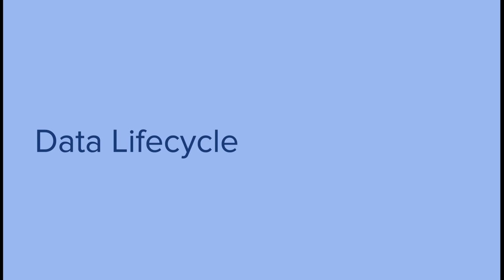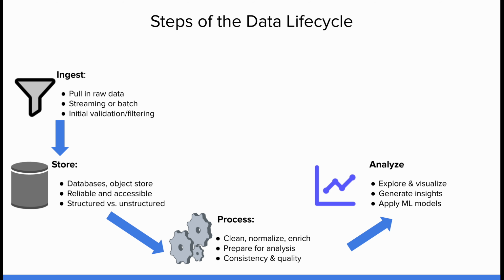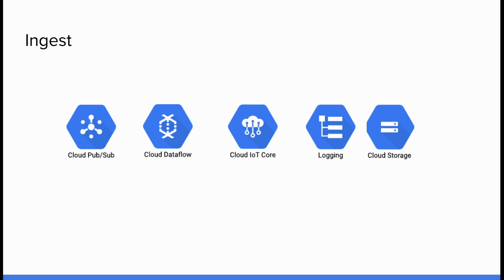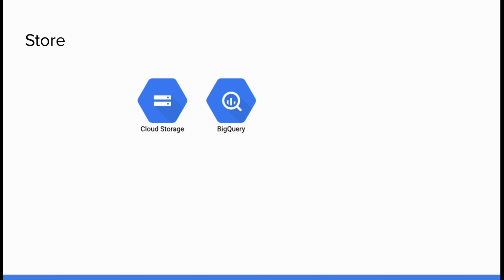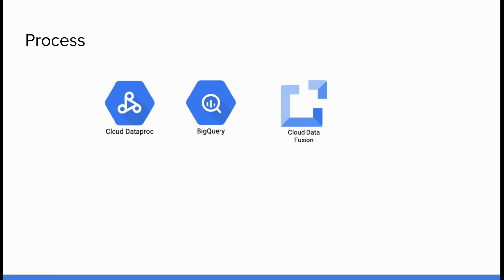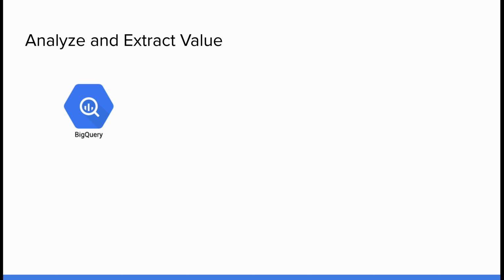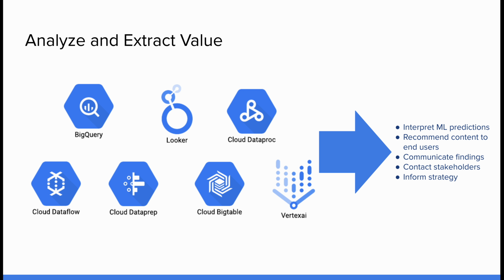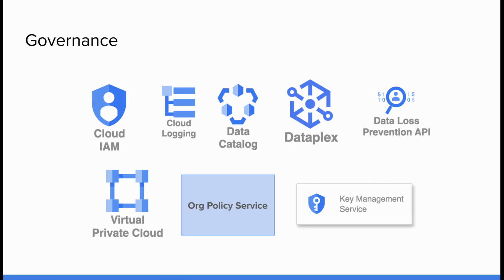Data Lifecycle - Foundational Concepts - GCP Professional Data Engineer Exam